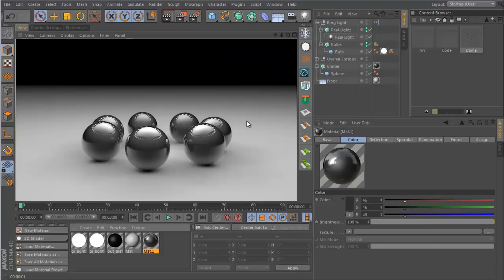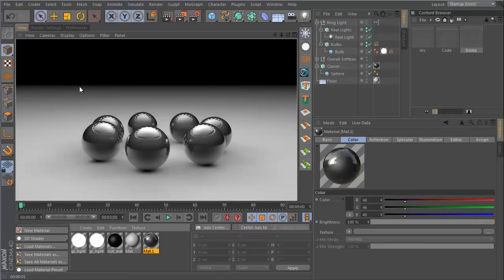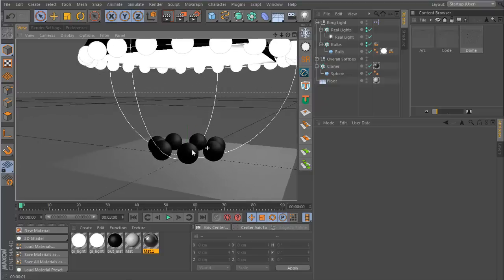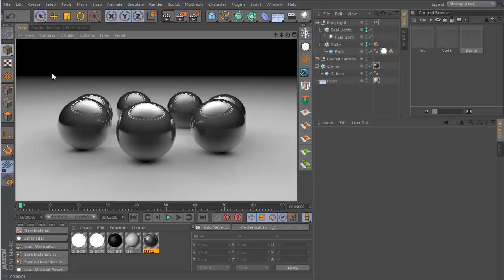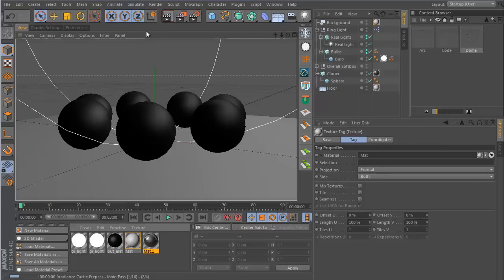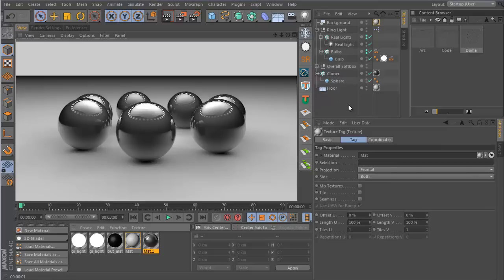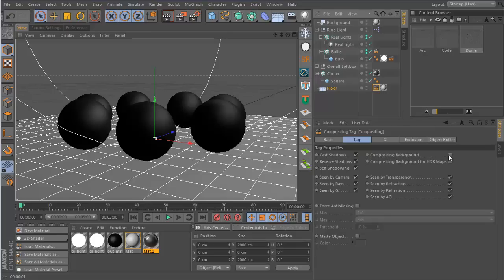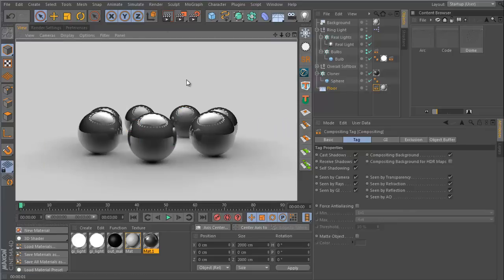Cinema 4D: Infinite Floor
In this tutorial VideoFort Don teaches you how to create a Seamless Floor effect in Cinema 4D.CINEMA 4D Studio is the very best that MAXON has to offer for professional 3D artists. At VideoFort.com we give you free VFX and Motion graphics tutorials so you can create quality content with our stock footage. If you want to create advanced 3D graphics but need a helping hand to ensure you create jaw-dropping graphics quickly and easily, then VideoFort tutorials on Cinema4D is the choice for you.